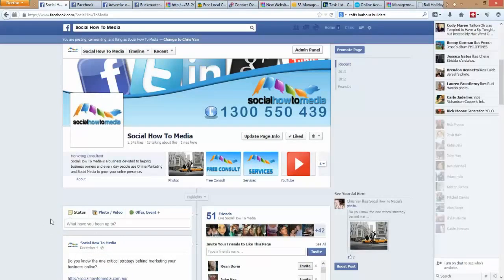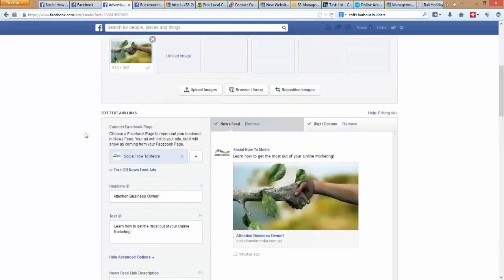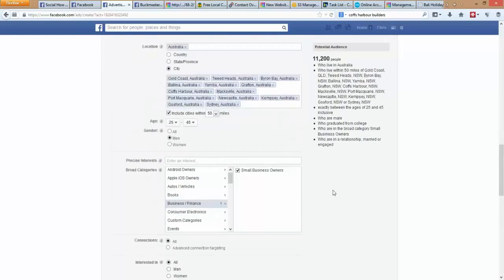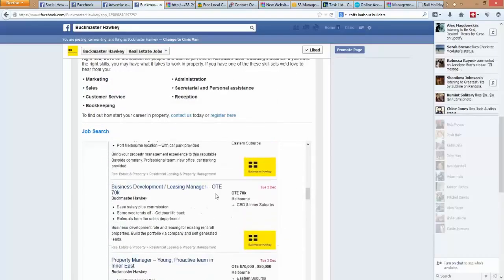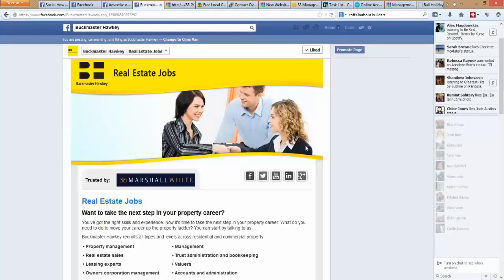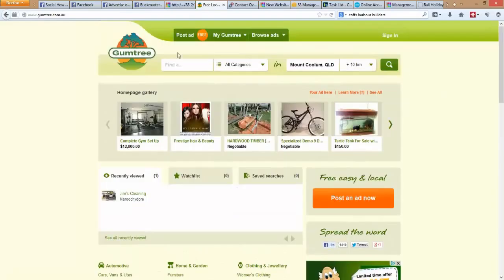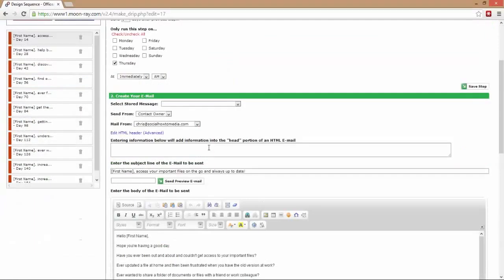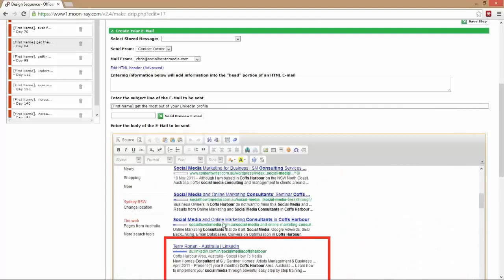Using Facebook for Business